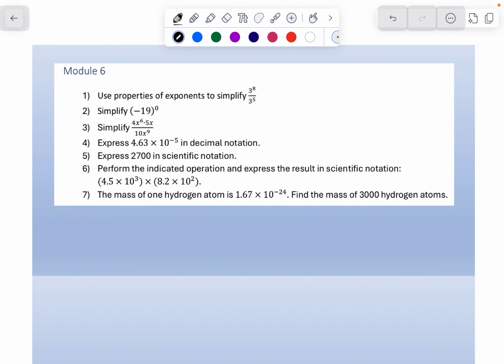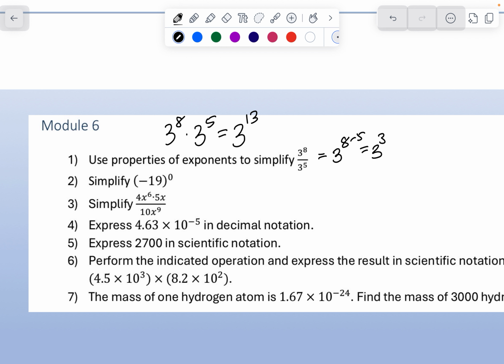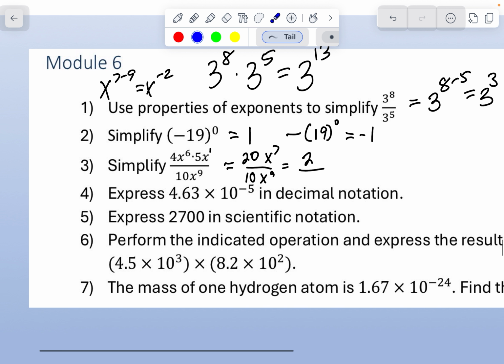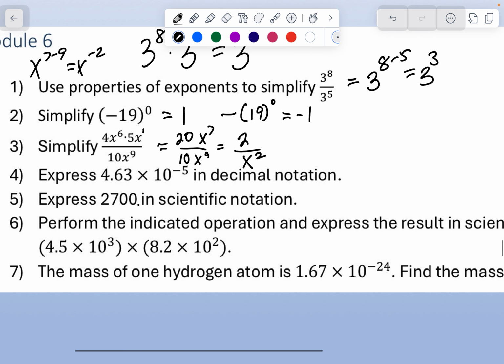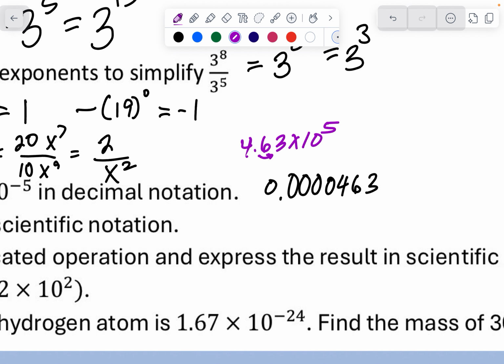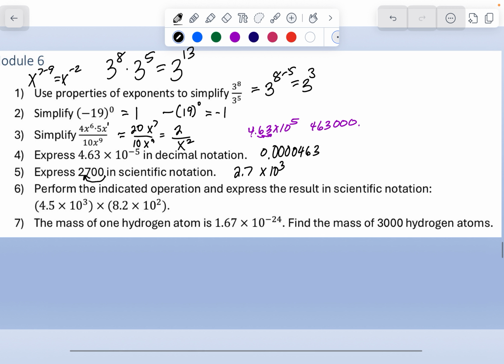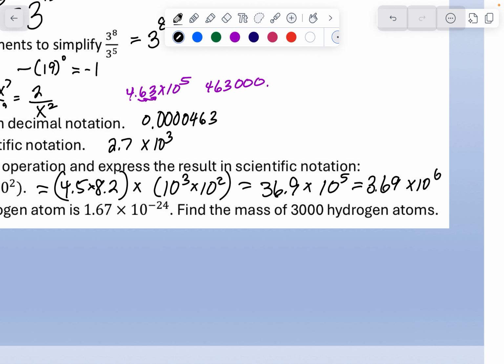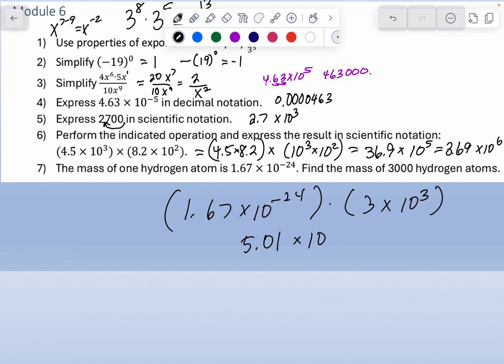Mod 6 review 2025 (Exponent Rules and Scientific Notation) MAT125 Joyce University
Review of Exponents and Scientific notation